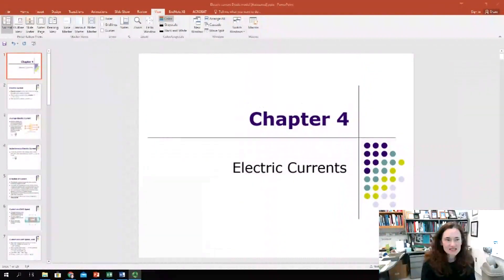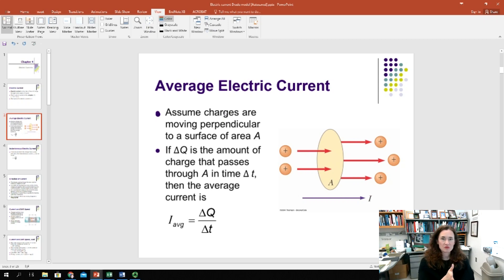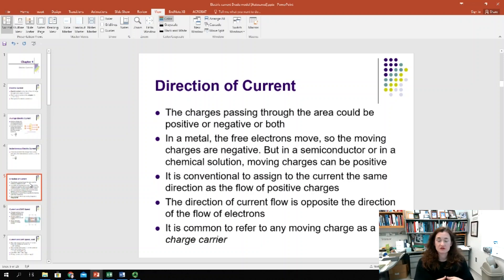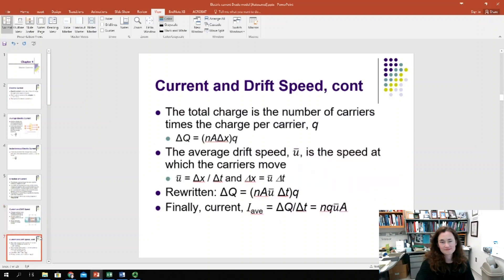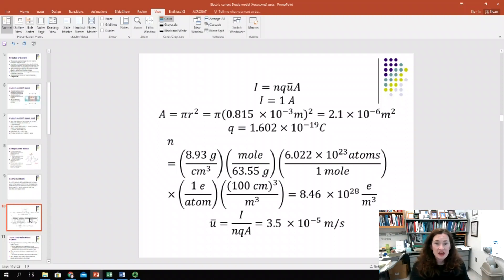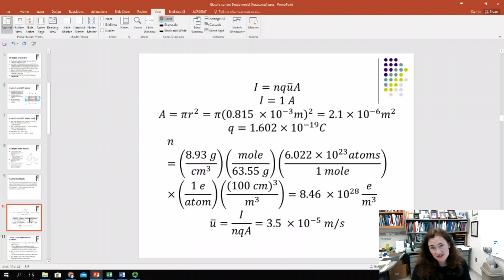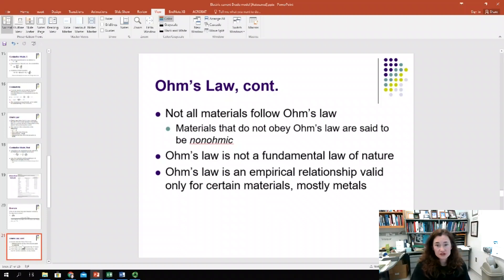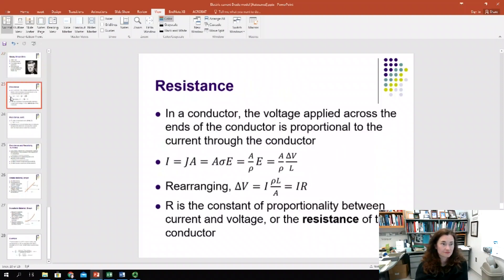Electric Currents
Definitions of current and current density, Drude model of conduction